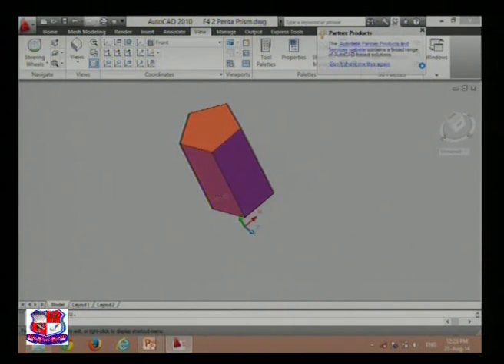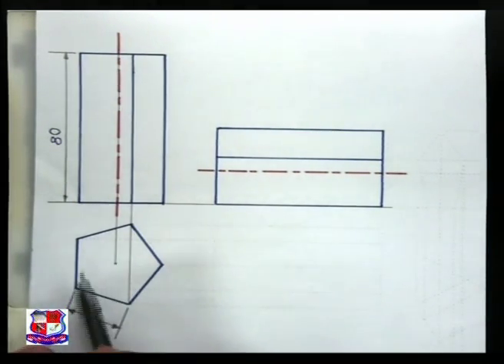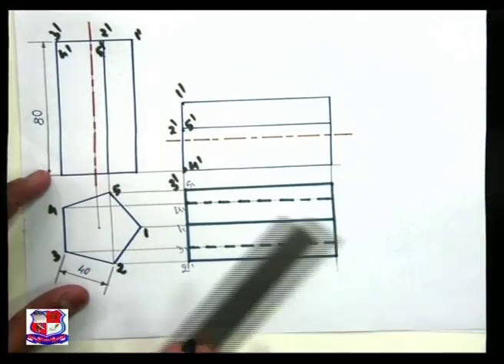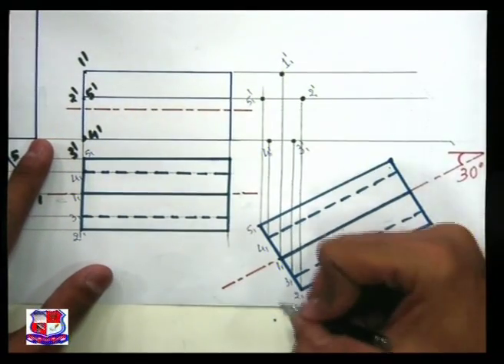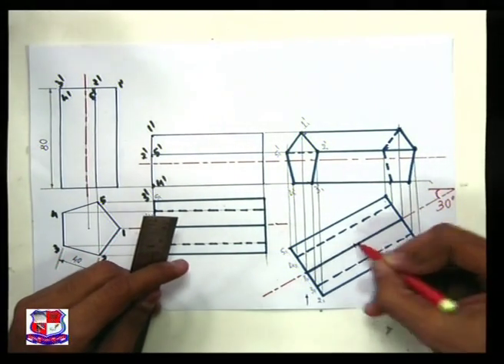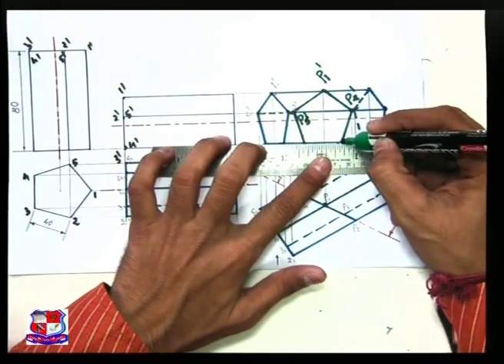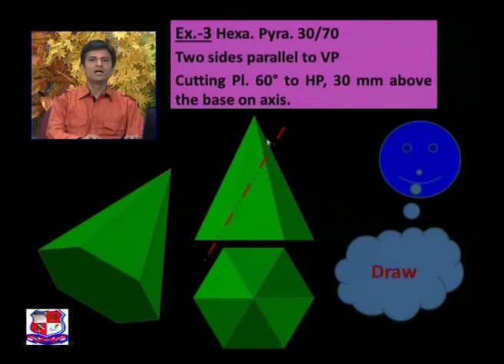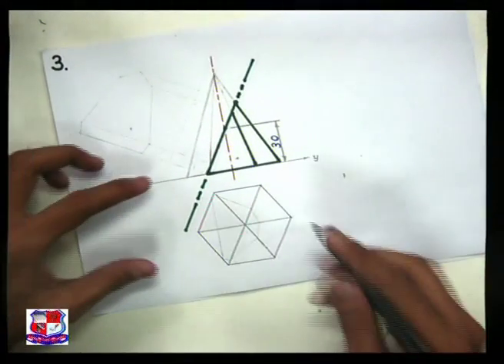Sonigra Sunilkumar Mechanical Drafting Projections and Sections of Solids 2